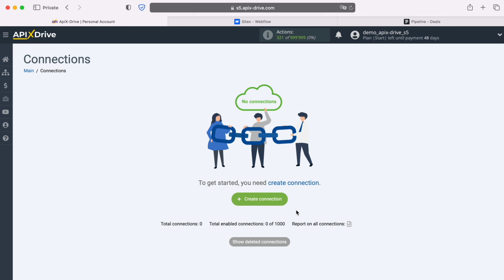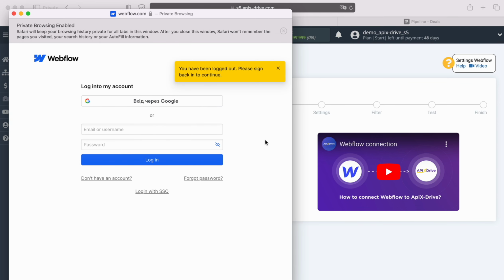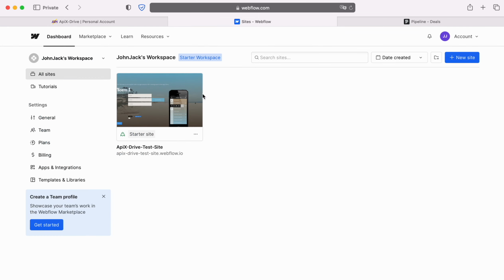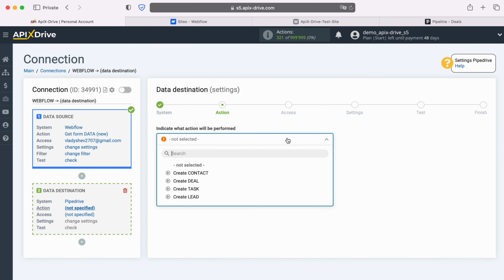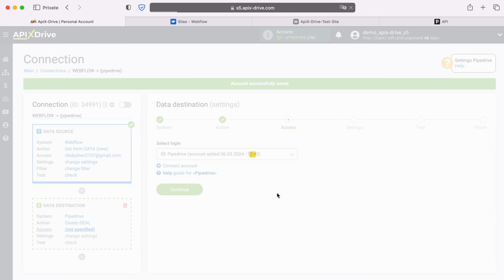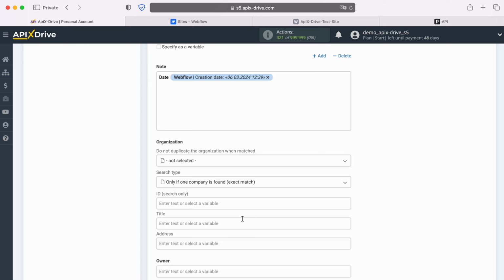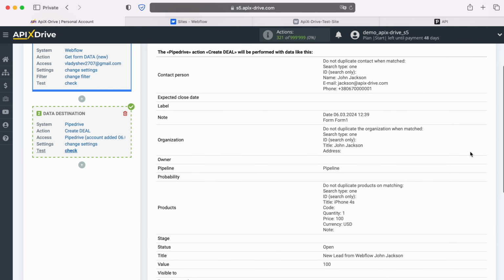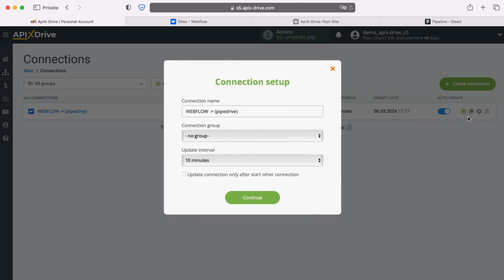Webflow and Pipedrive Integration | How to Get Data New from Webflow to Pipedrive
How to Get Data New from Webflow to Pipedrive? Integrate Webflow and Pipedrive whith ApiX-Drive

In this video tutorial, we will learn:
✓ How to connect Webflow and Pipedrive
✓ How to Create Deal from Webflow to Pipedrive

【Video Navigation】
0:00 - Introduction
0:28 - Setting up Webflow as a Data Source
2:11- Setting up Pipedrive as a Data Receiver
5:25 - Setting up auto-update

➤  Steps to connect Webflow and Pipedrive
1. Link your Webflow and Pipedrive account with ApiX-Drive
2. Select Webflow as your data source App and 'Get Data New' as your action
3. Select Pipedrive as your data receiver App and 'Create Deal' as your action
4. Map Webflow fields to relevant fields in Pipedrive
5. Turn your integration on auto update.